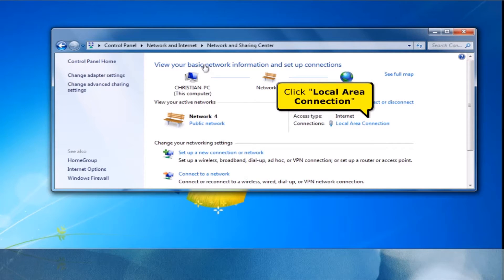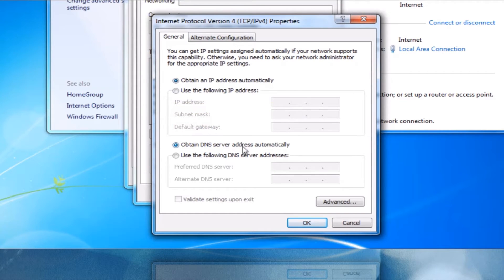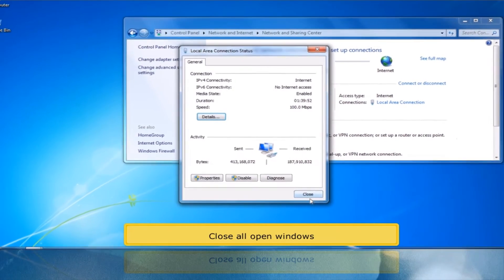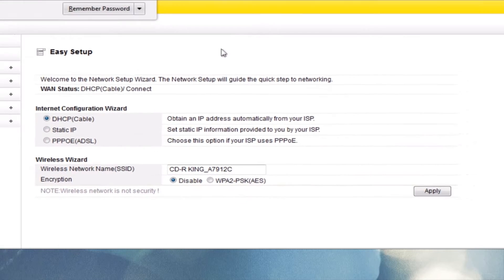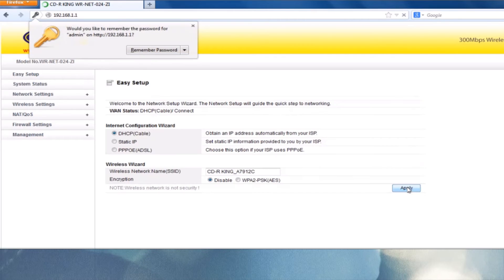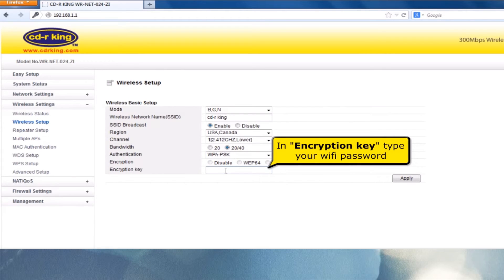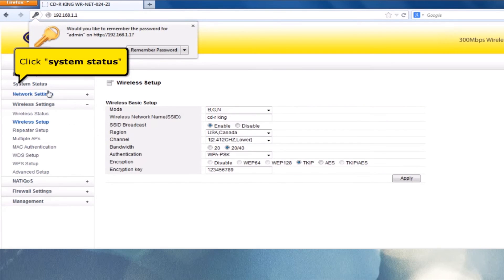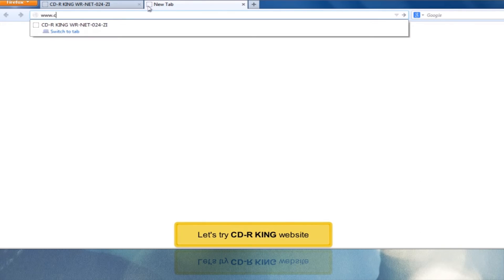WIRELESS N AP ROUTER IN WINDOWS 7 DHCP (WR-NET-024-ZI)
Procedure on how to configured WIRELESS N AP ROUTER IN WINDOWS 7 DHCP (WR-NET-024-ZI)